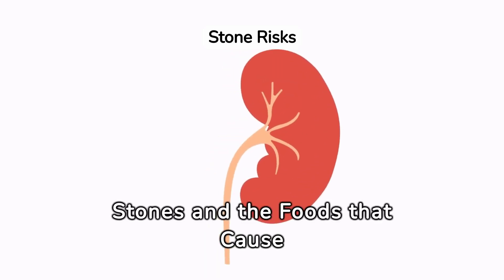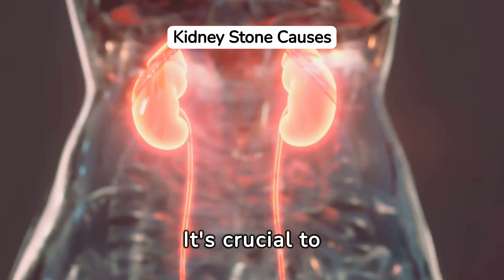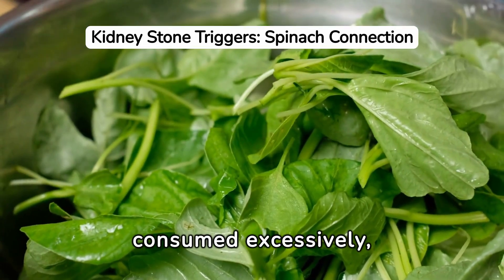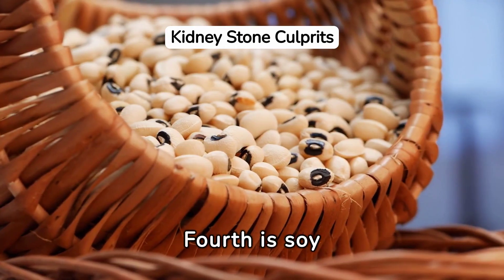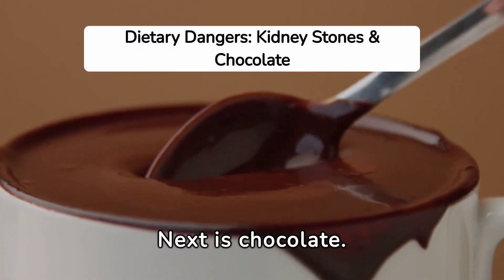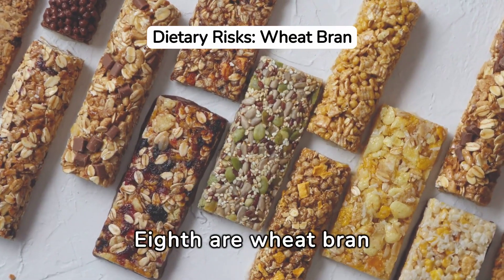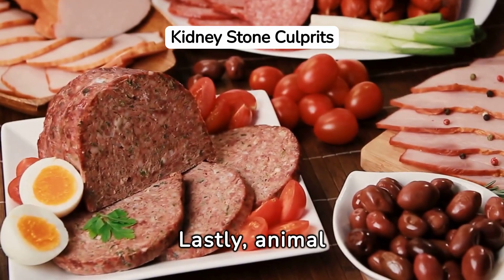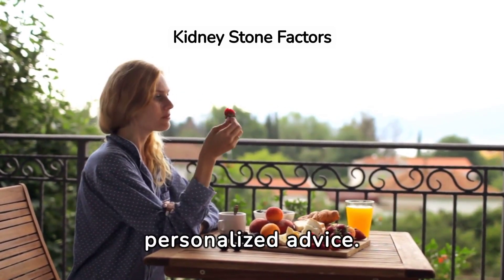Foods That Cause Kidney Stones | Kidney Stone Foods To Avoid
Welcome to @PhysioMedics. In this video, we are going to discuss foods that cause kidney stone.

Certain foods are known to contribute to the formation of kidney stones, which are crystalline deposits that can develop in the kidneys. High-oxalate foods are often implicated in kidney stone formation, as oxalate can bind with calcium to form crystals. Foods such as beets, chocolate, tea, nuts, and certain leafy greens like spinach and Swiss chard are rich in oxalates and may increase the risk of kidney stones. Additionally, excessive consumption of animal proteins, especially red meat, can lead to higher levels of uric acid and calcium in the urine, contributing to stone formation. High-sodium diets can increase calcium excretion in the urine, further raising the risk of kidney stones. Individuals with a history of kidney stones or those prone to them should also be cautious with foods high in purines, found in organ meats and certain seafood, as they can increase uric acid levels. Maintaining a well-balanced diet, staying hydrated, and moderating intake of these specific foods can play a crucial role in preventing the formation of kidney stones. However, it's important to note that individual susceptibility varies, and consulting with a healthcare professional for personalized dietary recommendations is essential.

In addition to oxalates, uric acid, and sodium, certain dietary factors can contribute to the formation of kidney stones. High levels of dietary calcium, especially when not properly balanced with other nutrients like magnesium, can lead to the development of calcium oxalate stones. Vitamin C supplements in excess can be converted into oxalate in the body, potentially increasing the risk of stone formation. Some research also suggests that fructose, commonly found in high-fructose corn syrup and added sugars, may contribute to the formation of kidney stones by increasing the excretion of calcium and oxalate in the urine.

Furthermore, inadequate fluid intake is a significant risk factor for kidney stone formation. Dehydration can lead to concentrated urine, promoting the crystallization of minerals and the formation of stones. Therefore, maintaining proper hydration by consuming an adequate amount of water throughout the day is crucial for preventing kidney stones.

It's important to note that individual susceptibility to kidney stones can be influenced by various factors, including genetics, medical conditions, and lifestyle choices. While certain foods may contribute to stone formation, a well-rounded and balanced diet, along with proper hydration, remains a key component in reducing the risk of kidney stones. Individuals with a history of kidney stones or those at risk should work closely with healthcare professionals and registered dietitians to develop personalized dietary strategies to minimize the likelihood of stone recurrence. Regular monitoring and adjustments to dietary habits, as recommended by healthcare providers, can play a vital role in preventing the formation of kidney stones.

foods for kidney stones,
foods causing kidney stones,
what food to avoid if you have kidney stones,
kidney stones foods to avoid.